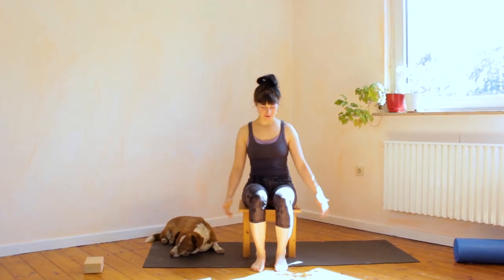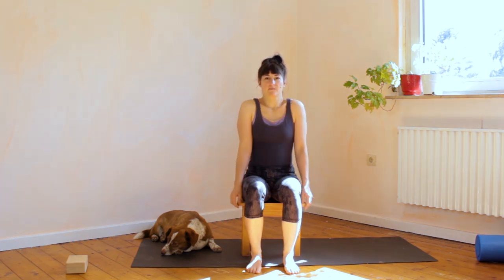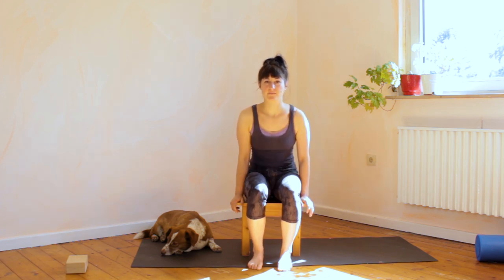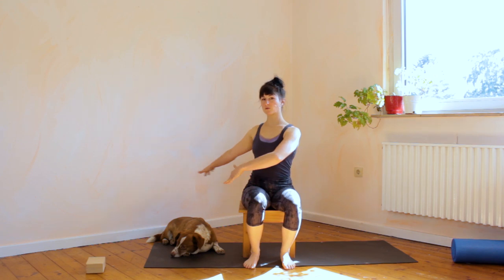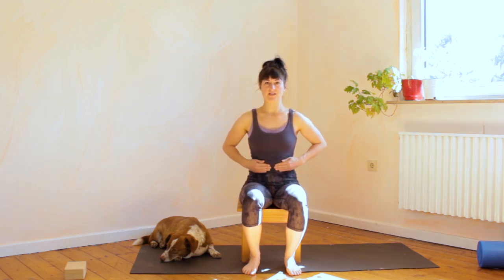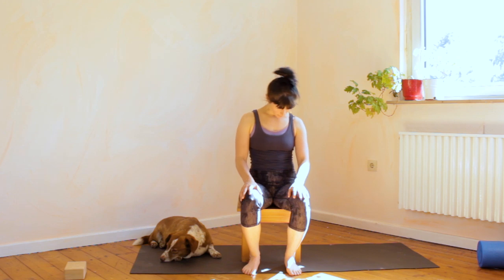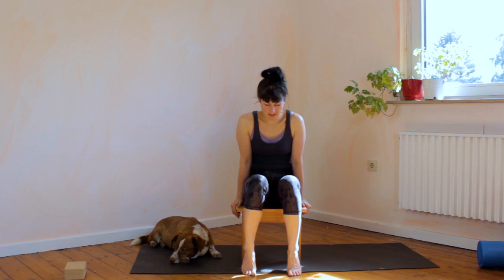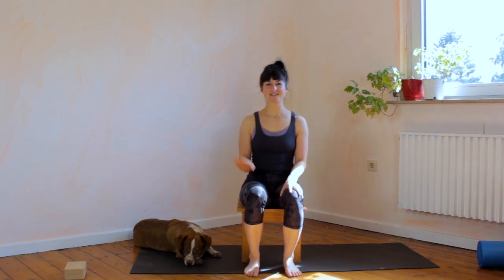5 minute office fitness routine | Follow along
I know this channel is about handstands but really it is also about how to have a better relationship with your body.

I find one of the hardest things is to start being physically active after a long journey or long hours of sitting.

If I invest a bit of time to keep my circulation up and running, I tend to feel much better at the end of the day and more prepared for demanding exercises like handstands. That is why I wanted to share this little routine with you.

For handstand nerds:
If you would like to know more about handstands, get a taste of high intensity handstandtraining or simply want to have more in-depth knowledge of training, have a look at my vimeo courses here:

I offer online coaching for anything handstand related that you would like to learn, giving you a detailed training plan, including stretching, conditioning and handstand progressions. For more information get in touch via the contact on my website.